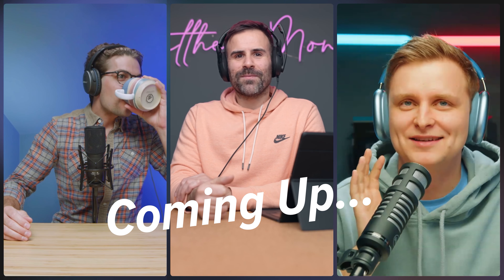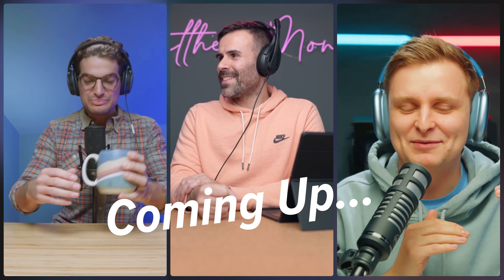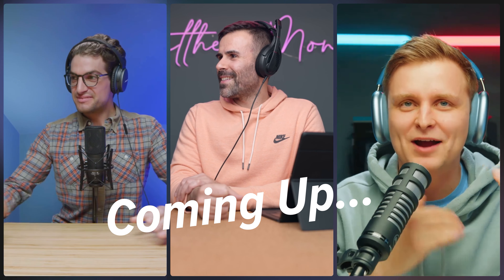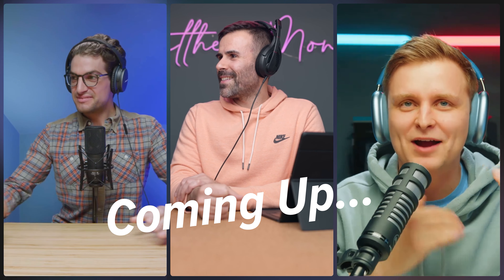Tips for Choosing the Right Laptop & Roasting Tech Notice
Choosing the best laptop can be difficult, but Matthew Moniz steps in to help out by giving you 3 checklist items to make sure you choose the best laptop for your needs...

In this episode of our "Kind of a podcast", we talked with @MatthewMoniz about choosing the best laptop for your needs. As a creative professional, you need a unique device that is not only powerful but possibly color-accurate and on-the-go friendly. So what are the key ways in which you can make sure you choose the best laptop? Find out in this episode!

⚡ Laptops we recommend or use: ⚡

💻 Lenovo Legion 7 Slim *5900HX* - Commission Earned )
💻 Lenovo Legion 7 Slim *5800H* - Commission Earned )
💻 Asus ROG Flow X13 *6900HS* - Commission Earned )
💻 Asus Zephyrus G14 *RX 6700S* - Commission Earned )
💻 Asus ProArt StudioBook 16 - Commission Earned )

Timestamps:
0:00 - Matthew Moniz Helps You Pick the Right Laptop
0:24 - Biggest mistakes people make when buying a laptop
1:26 - Tips to not spend too much money on your next laptop
4:03 - Should you buy one device or two devices with a $2,500 budget?
6:11 - How do you avoid all the hype to buy the right laptop?
10:57 - What laptop does Matthew Moniz use?
12:51 - What laptop does Ben G Kaiser use?
13:32 - What laptop does Tech Notice use?
14:19 - Apple Vs Windows which one would we use forever?
19:26 - Would Matthew Moniz use Apple or Windows forever?
21:11 - Best purchase Matthew Moniz made recently
22:12 - What is the most overrated laptop right now?